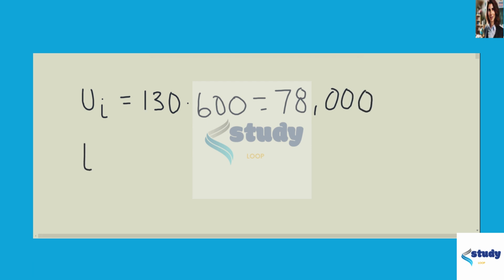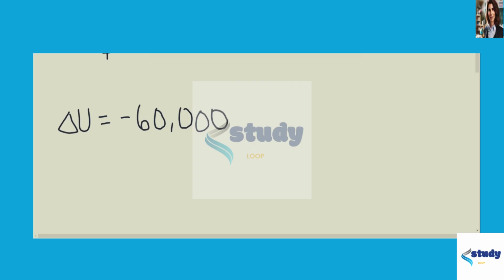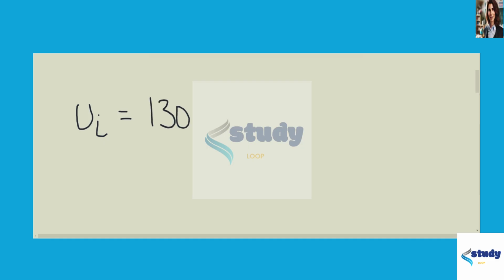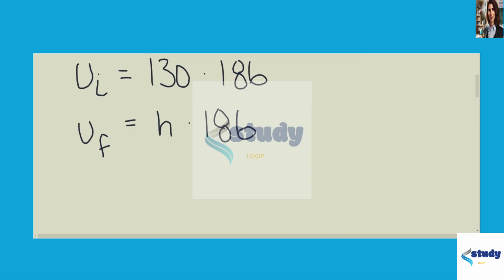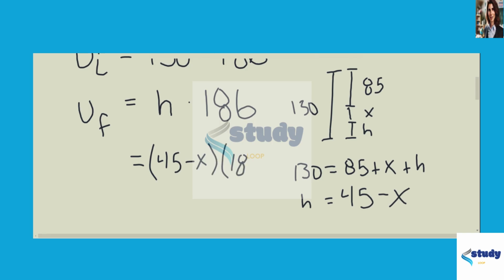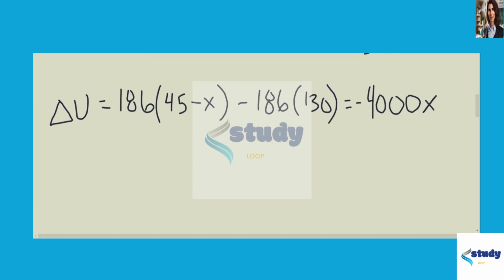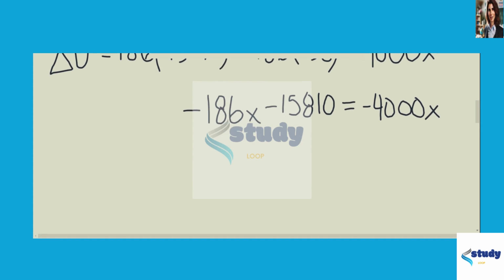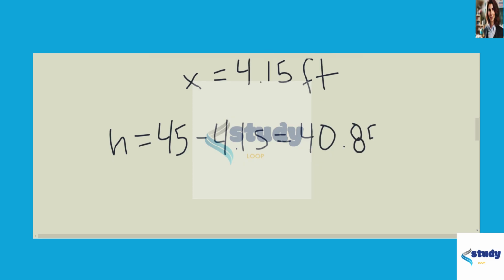An elastic cable is to be designed for bungee jumping from a tower high. The specifications call for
An elastic cable is to be designed for bungee jumping from a tower high. The specifications call for the cable to be long when unstretched, and to stretch to a total length of when a weight is attached to it and dropped from the tower. Determine ( ) the required spring constant of the cable, (b) how close to the ground a 186 -lb man will come if he uses this cable to jump from the tower.